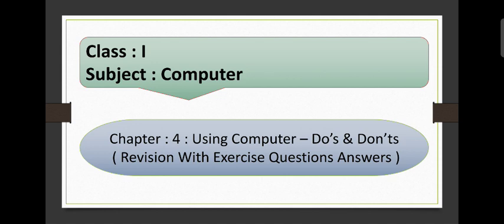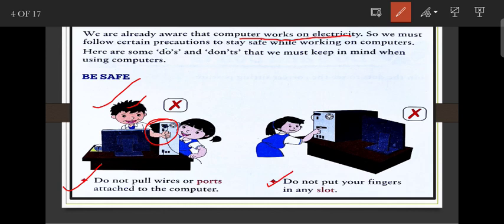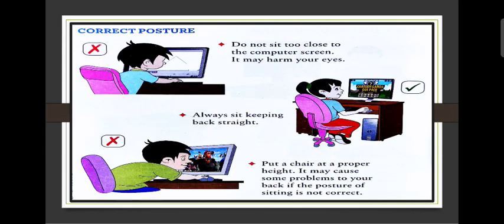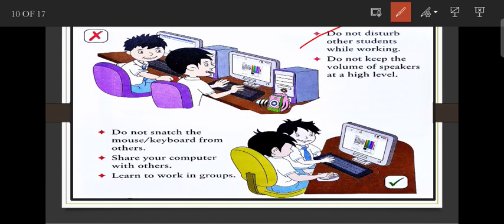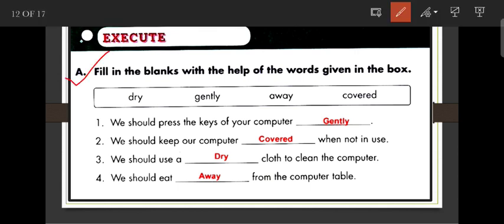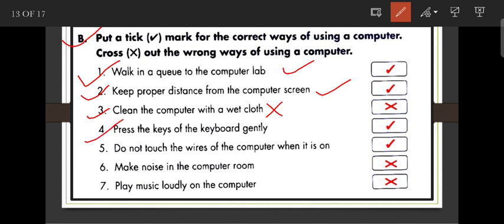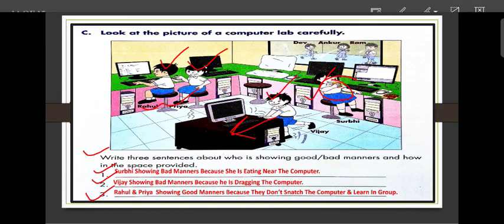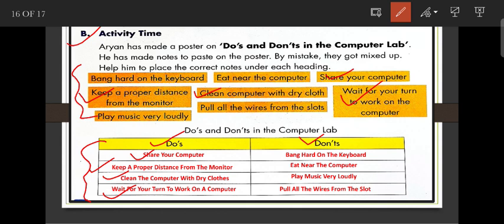Using Computer - Do's And Don'ts | Chapter : 4 | Revision With Exercise Questions Answers